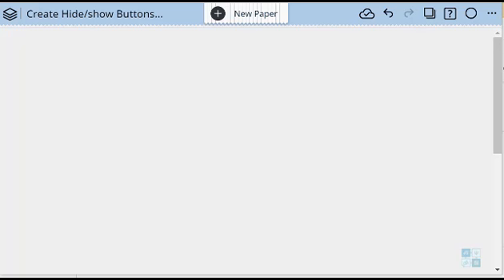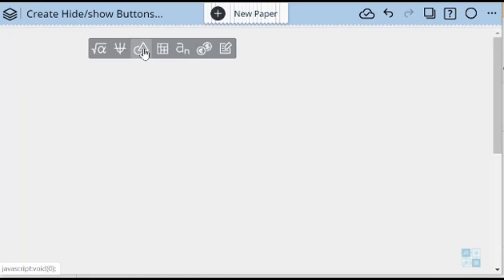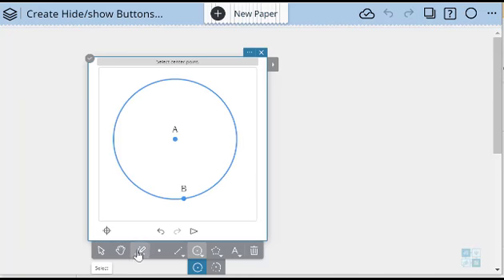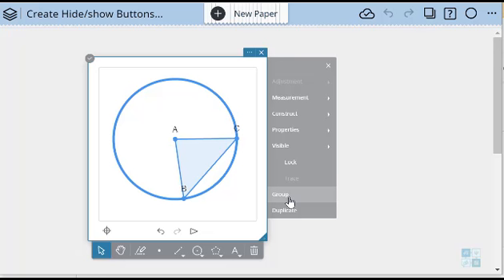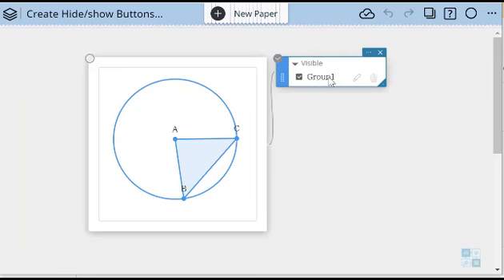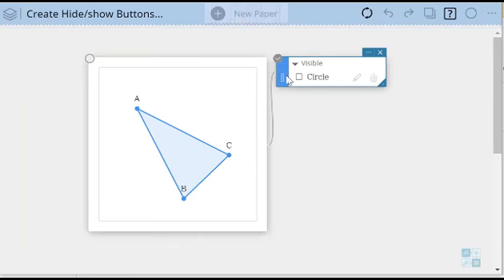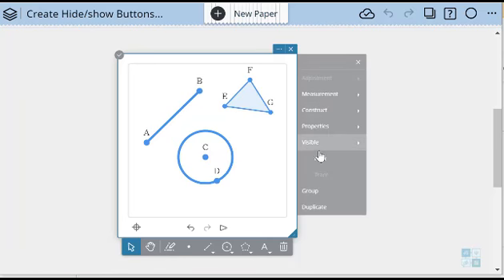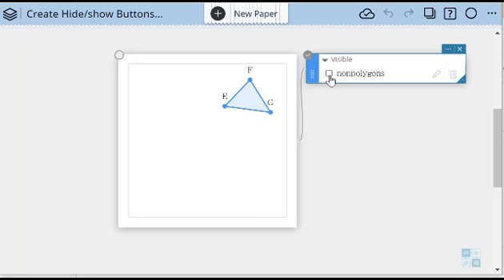Create Hide/Show Buttons in Geometry - Updated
This video shows how to create hide/show buttons in the geometry sticky to show and hide different objects within a sticky. Great for presentations, hiding and showing underlying constructs (parallel lines, perpendiculars) .

Check it out and start exploring with ClassPad.net and sign up for a FREE account!